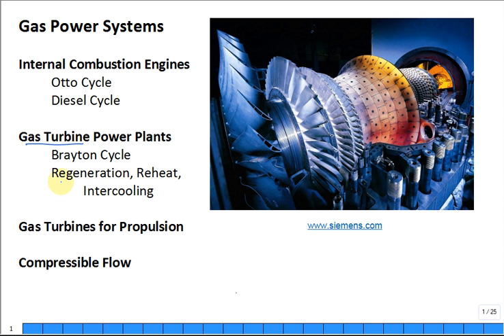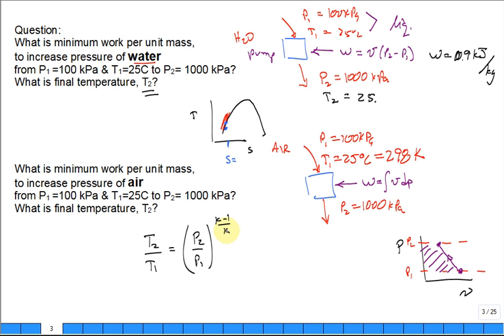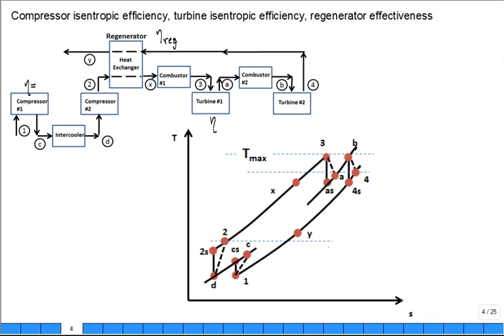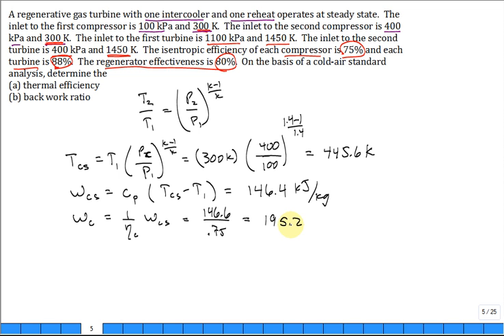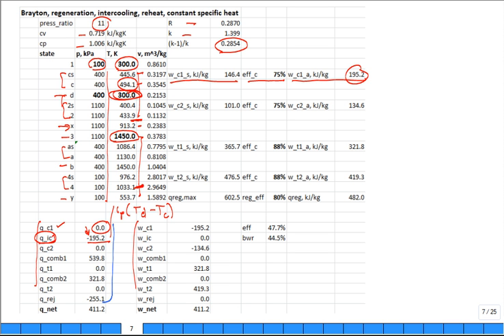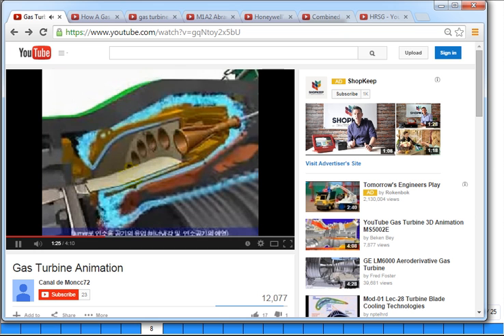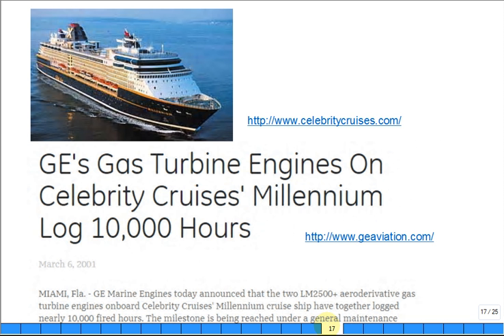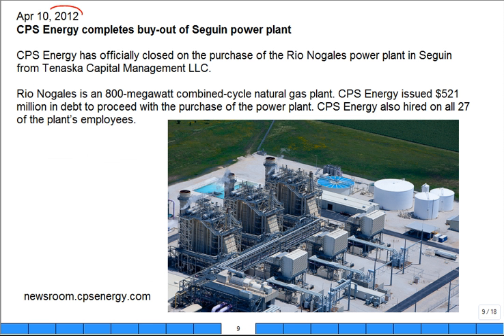ME4293 Gas Power 5 Fall 2014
work to boost pressure of water versus air 0:31
regen Brayton, reheat intercooling with isentropic eff 8:50
problem 11:18
excel soln to problem 16:31
gas turbine animations 20:58
helicopter 25:25
tank 26:12
ships 28:22
electric power 29:01
combined cycle 29:42
video combined cycle 30:49
CPS Energy and combined cycle plant 32:01